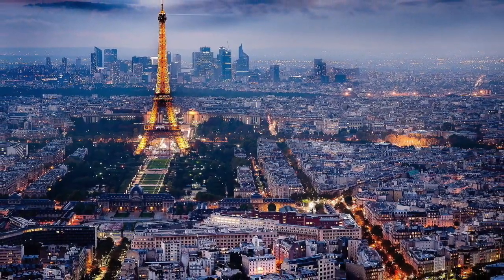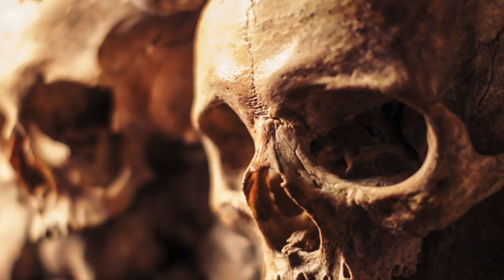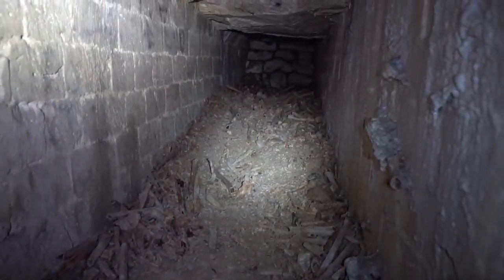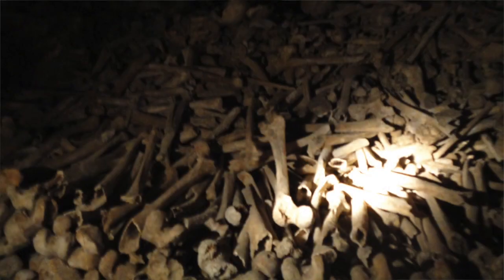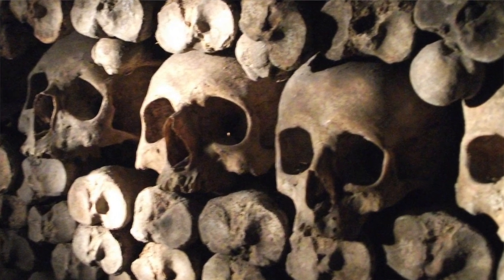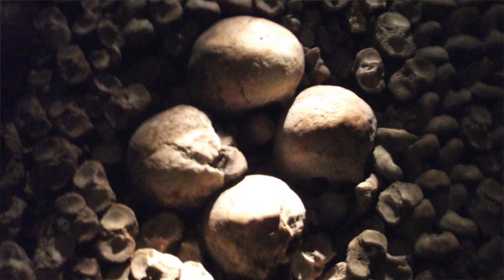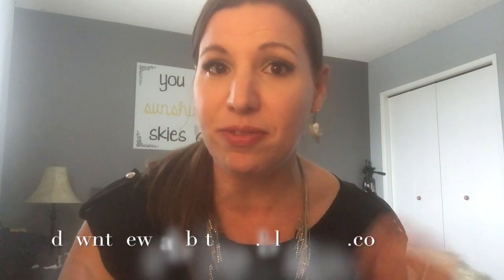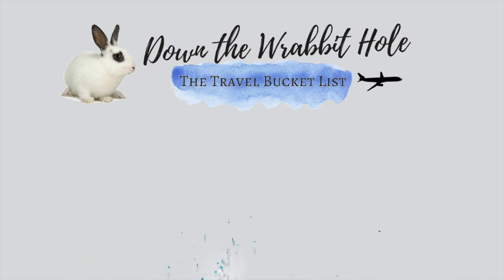Paris Catacombs || An Underground Labyrinth of Bones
Under the streets of Paris, France lies an underground labyrinth of tunnels called the Paris Catacombs. Some of the tunnels are dark and empty, but some are filled with human remains! Some of the human bones are left in messy, jumbled piles, while others are arranged in artful patterns along the walls, open to tourism.

Come join Marti from "Down the Wrabbit Hole" as she takes you on a flashback tour of the tunnels (mind the croaky voice!) and explains how and why the tunnels were created, and highlights some of the more unusual features. To learn more about the tunnels, visit her blog

Consider a small 'tip' to DTWH so I can continue making awesome travel videos to help you plan your own adventures!

Intro Credits:
Intro Video: